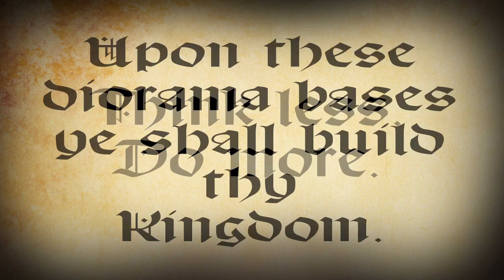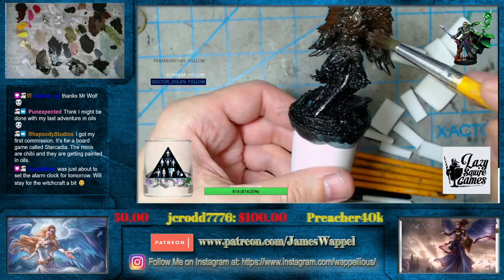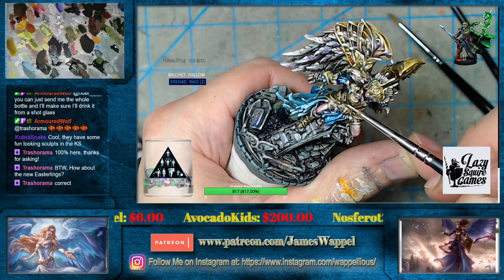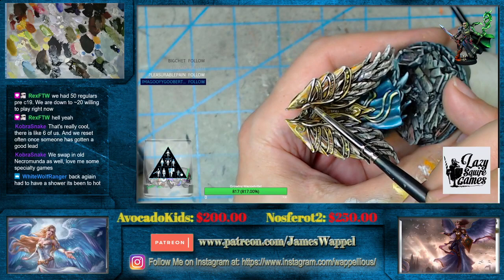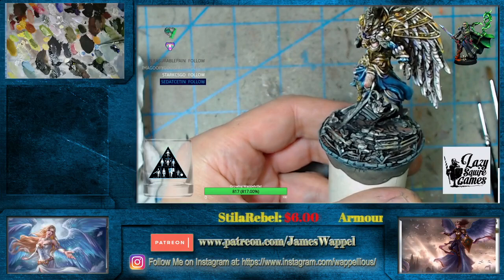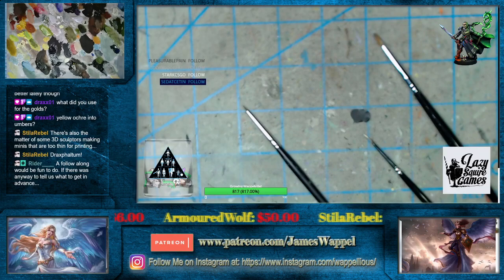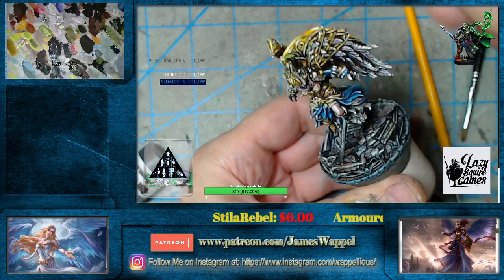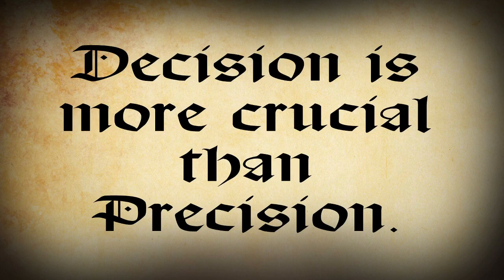How to paint Board Game Minis: Angelic Theme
The board games of today come with a lot of figures, and here's a way to get those painted more quickly... but still look great!

This is part of a Twitch session where I painted a few of the Stormsunder board game minis.  They have enough detail to allow for some interesting techniques, especially with oil paints!

These are 5 episodes long, and begin with basing the unit.  From there, I take you through the entire painting process, figure by figure!    I have 5 different series on Lord of the Rings miniatures, including Dol Amroth, Rohan, Harad, Morghul Knights, Army of the Dead, and my Easterlings

I am now finished with my 22nd series, which is why you gain access to nearly 600 hours of tutorial videos when you become a patron at that level... you can check it out